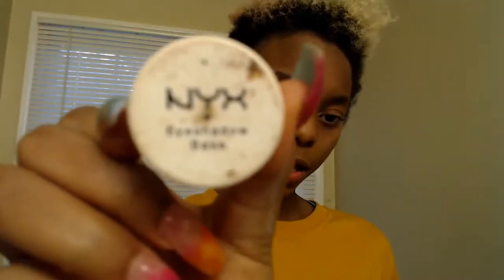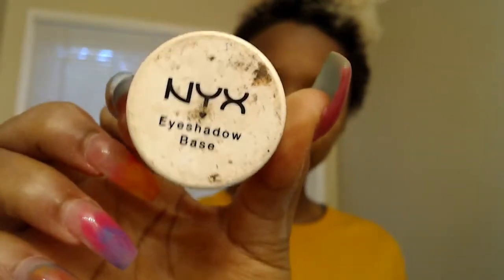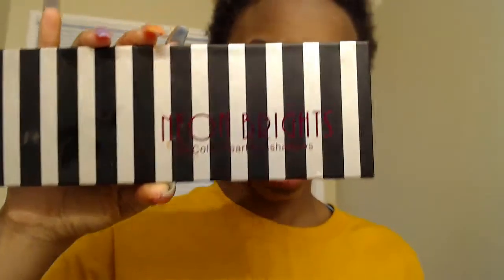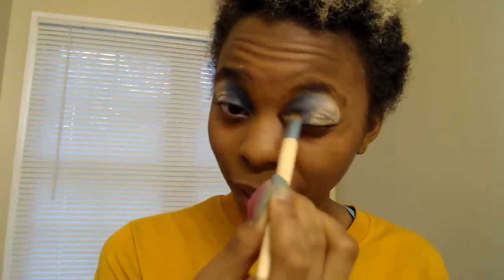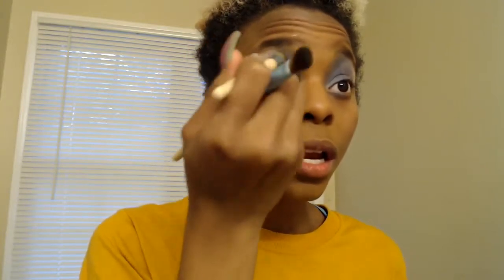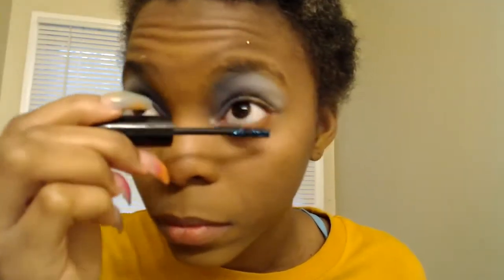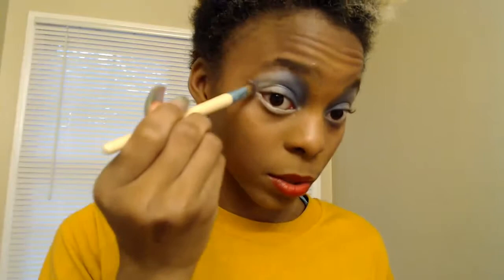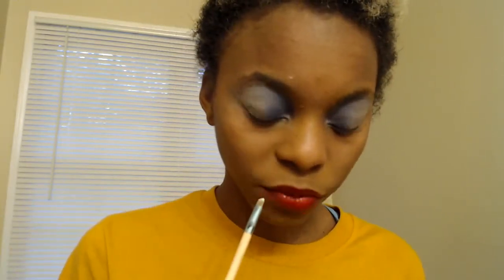Uhhhhhhhhhhh............................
Somebody call 911.